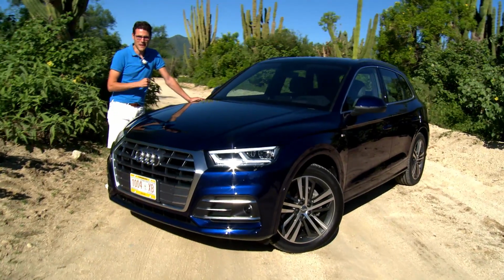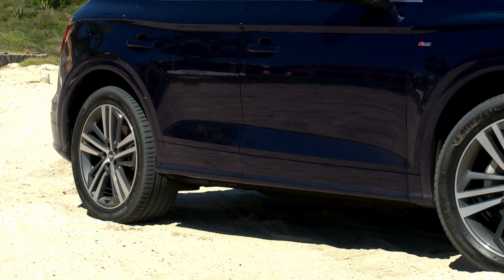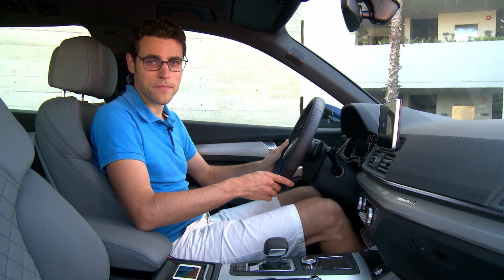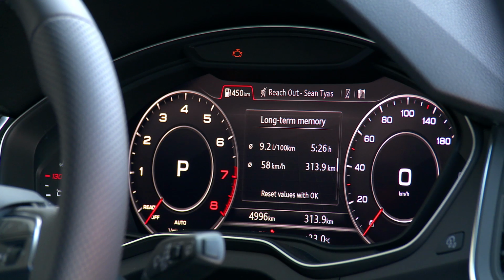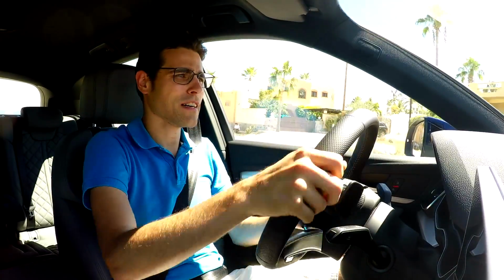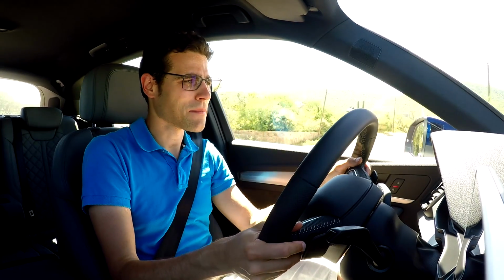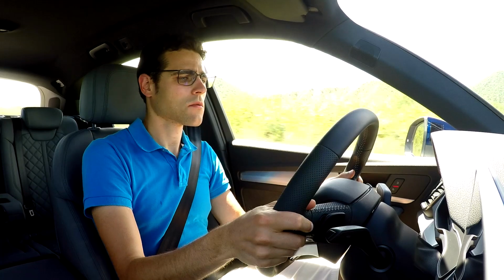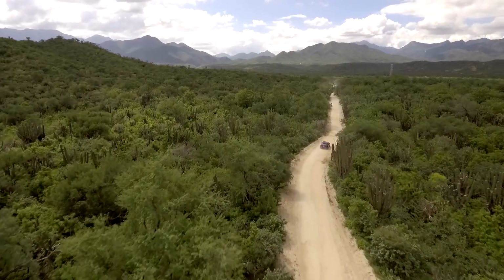Audi Q5 FULL REVIEW test driven S-Line onroad/offroad 2.0 TFSI 3.0 TDI all-new neu 2017/2018